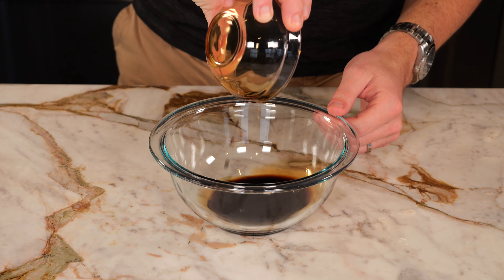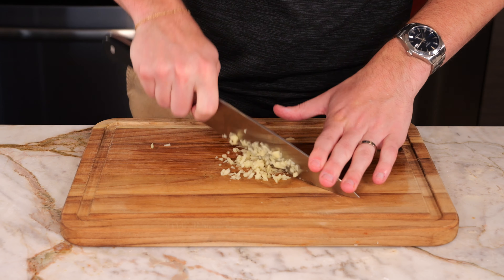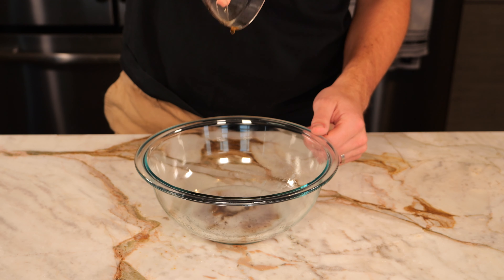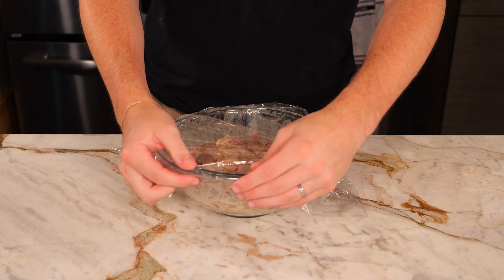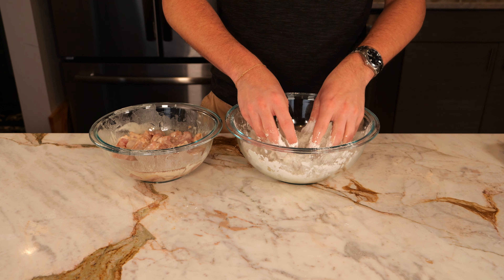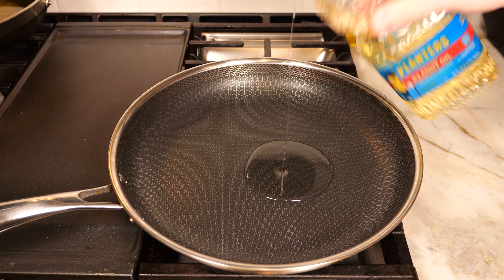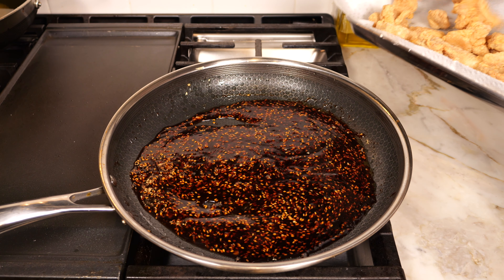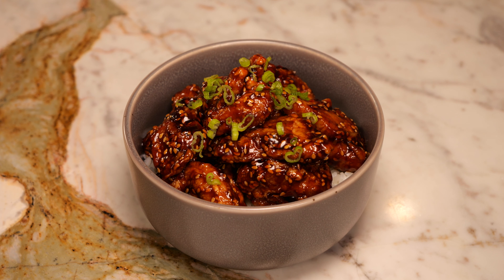The Best Sesame Chicken Recipe - From J. Kenji López-Alt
Today, we'll be making Sesame Chicken from “The Wok”, written by J. Kenji López-Alt. This is a classic Chinese takeout order, and is even better when made at home. Recipe is below.

The Wok by J. Kenji López-Alt
Mixing Bowls Used
Baking Sheets Used
Mini Bowls Used

Chicken and Marinade:
1lb boneless, skinless chicken thighs, but into 1/2 - 3/4in pieces
1 Tbsp low sodium soy sauce
2 Tbsp Shaoxing wine
2 Tbsp vodka
1/4 tsp baking soda
3 Tbsp cornstarch

Dry Coating:
1/2 cup all purpose flour
1/2 cup cornstarch
1/2 tsp baking powder
1/2 tsp kosher salt

Sesame Sauce:
2 Tbsp light soy sauce
2 Tbsp dark soy sauce
1 Tbsp cornstarch
2 Tbsp Shaoxing wine
2 Tbsp white vinegar
3 Tbsp chicken stock
5 Tbsp white sugar
1 Tbsp roasted sesame oil
2 tsp minced garlic
2 tsp minced ginger
2 Tbsp toasted sesame seeds

Garnish:
Sliced green onion

1. For the chicken marinade, start by beating the egg white until foamy, then add the soy sauce, wine and vodka and whisk together. set aside half the marinade into a cup, which we’ll pour into the dry mix for extra clumps. Take your remaining marinade and add the baking soda and cornstarch until the mixture thickens Then add your chicken pieces and mix by hand until fully coated. Let sit for at least 60 minutes, and up to overnight for the best flavor.

2. Combine your dry ingredients and whisk together. Add the extra marinade you set aside, and mix again until clumps form. Then add your chicken a few pieces at a time and toss until they are fully coated. Begin heating your oil for frying

3. For the sesame sauce, mince your garlic and ginger and set aside. Mix the rest of the ingredients in a bowl. I suggest toasting your own sesame seeds for a few minutes for the best flavor.

4. Fill the wok about half way with a neutral vegetable oil and bring to 350F. Then add about 1/3 of your chicken in. We are going to cook in batches to avoid overcrowding the wok. Try to maintain the temperature between 325-350 while cooking for the best coating. Cook for 4 minutes or until they are very crispy. Remove the chicken and place on a paper towel lined tray

5. Now take a large fry pan over medium heat and add some peanut/neutral oil until shimmering. Add the minced garlic and ginger and cook for about 2 minutes. Then add your sesame sauce to the pan, and cook for a few minutes. The cornstarch is really going to help thicken the sauce. Once finished, turn off the heat and mix in your sesame seeds.

6. Add your chicken to the warm sesame sauce and stir with a rubber spatula until fully coated

7. Plate over some white rice and garnish some some sliced green onion, and you are finished!